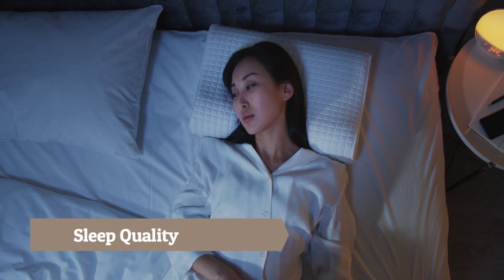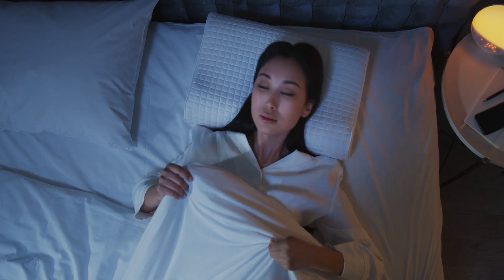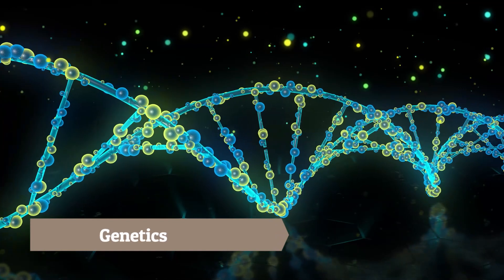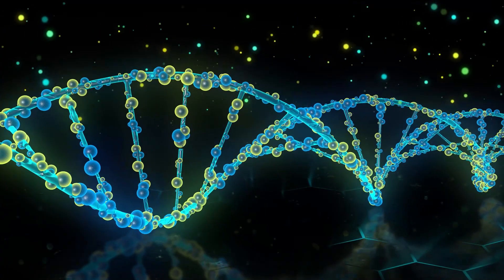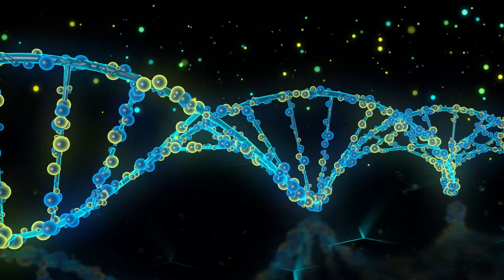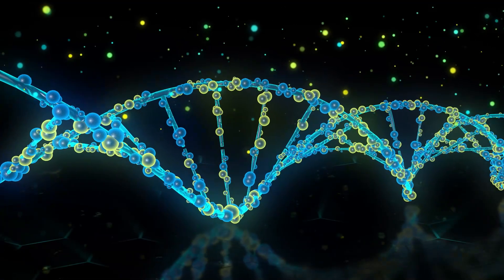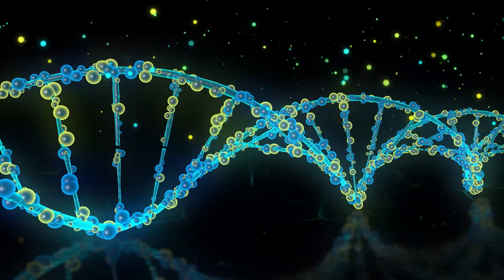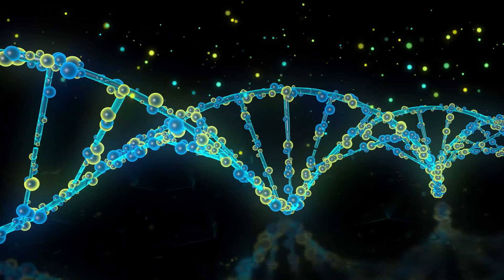What caused Fibromyalgia Pain?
To get an overview of how functional medicine works as well as real patient testimonials click on the link right here. Patient testimonials

Dr Dailey is a certified functional medicine practitioner, wellness coach and Chiropractic physician that specializes in the all natural treatment of chronic conditions.
When people hear the word chiropractor you think of musculoskeletal conditions like neck pain or low back pain, headaches and sciatica. (He does that and much more).
In today's world there are actually chiropractic neurologist, chiropractic orthopedists, pediatric chiropractors and chiropractors that practice functional medicine.
That is what he does, he practice functional medicine.
Functional medicine uses state of the art testing which includes: blood testing, urinalysis, saliva testing as well as stool samples to look for disease processes and then they correct those with lifestyle and dietary changes as well as pharmaceutical grade supplements.
So not only did he graduate from Life College of Chiropractic, pass four National Board examinations and two state boards. He also graduated from Functional Medicine University, has advanced certification in functional endocrinology, functional blood chemistry, thyroid function, as well as neurotransmitters and brain.